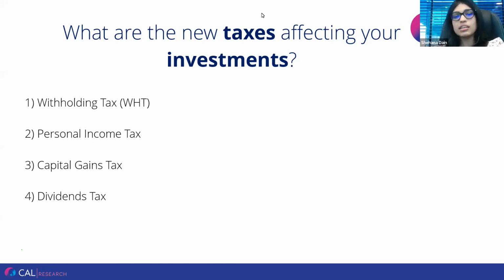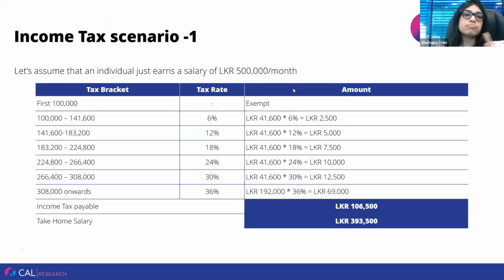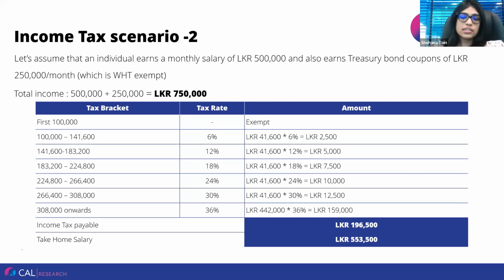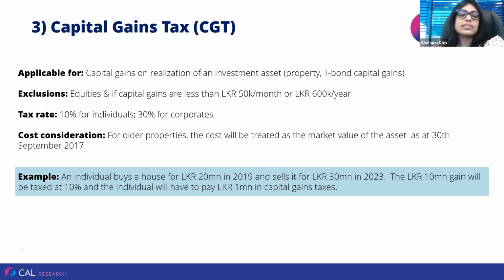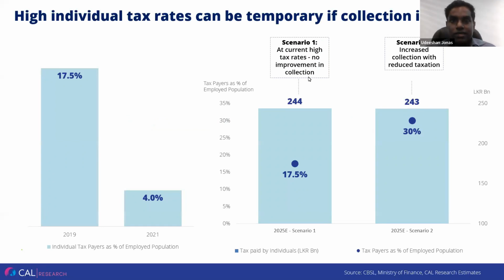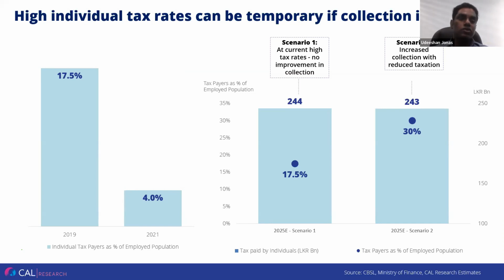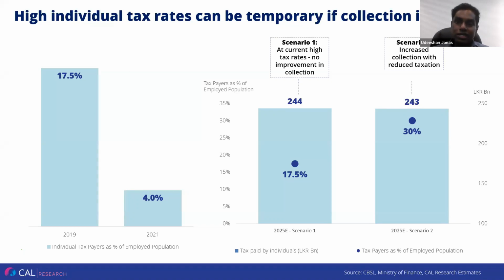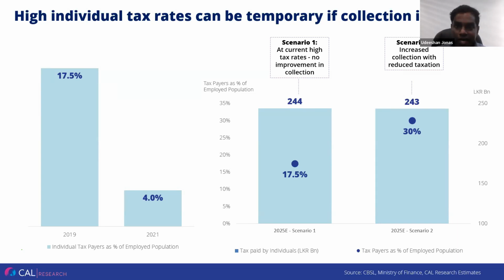New taxes affecting your investments in 2023 Sri Lanka - Webinar by CAL - Investment Bank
Watch our free webinar by our Chief Strategist at  @calsrilanka204   Udeeshan Jonas and Assistant VP at CAL Investment Shehana Dain to learn how you can invest smartly to navigate the new investment taxes!

and begin investing seamlessly, with access to a range of Unit Trust Funds, Treasury Bills and Bonds of different tenors and maturities. With a valid NIC and local Bank Account, an Individual account can be opened digitally!